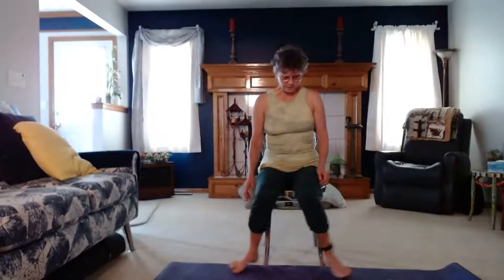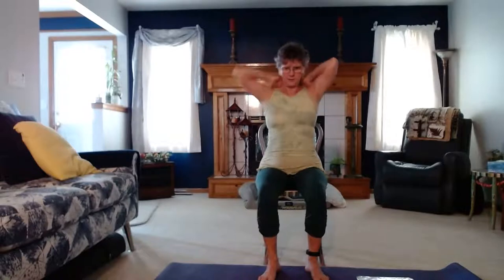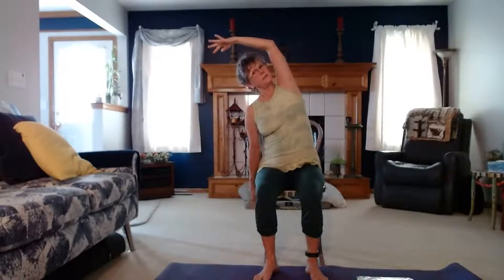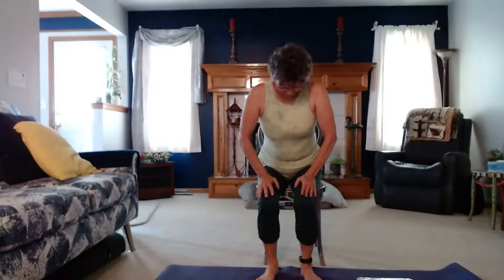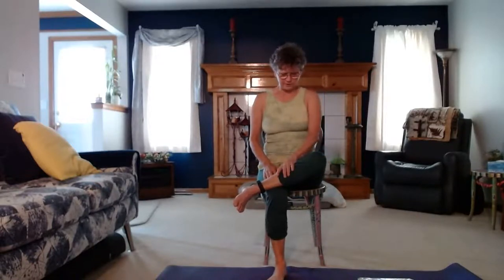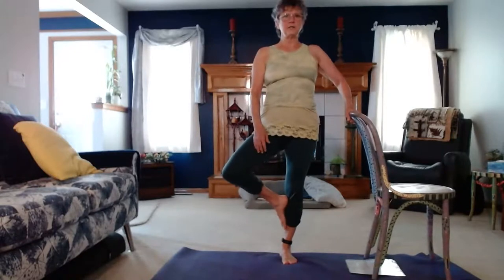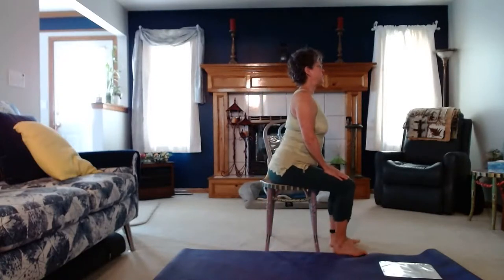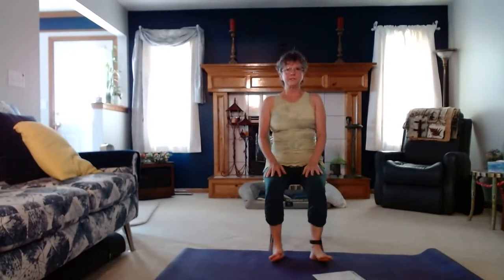CHAIR YOGA FREEDOM CLASS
Chair yoga, easy poses, wheelchair friendly, classes for those who have trouble getting up and down from a mat.  Stretching, strengthening, and stress relieving is the purpose and focus of chair yoga.  Be sure to follow your doctor's guidelines for any type of physical exercise.  You are responsible for your choices.